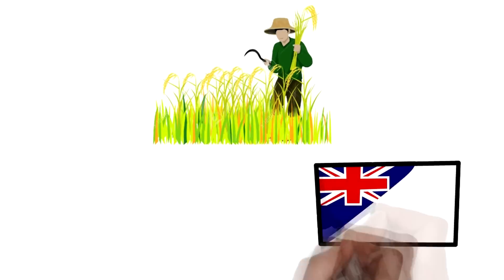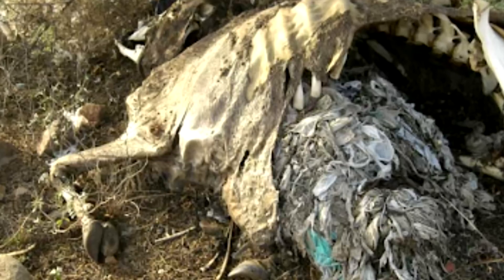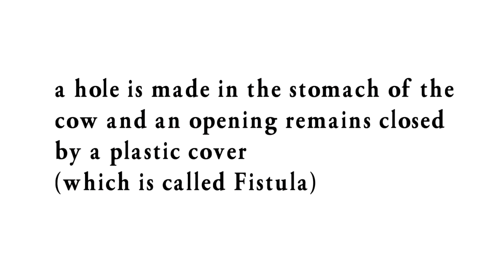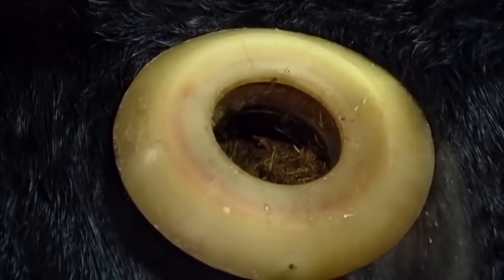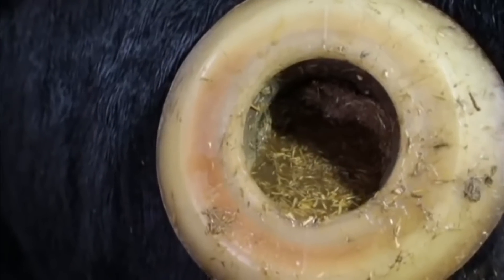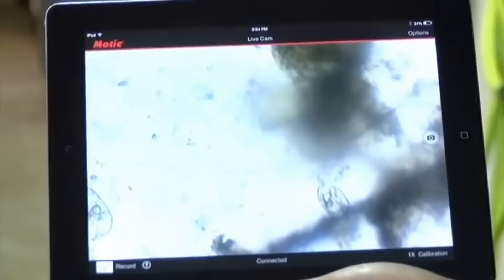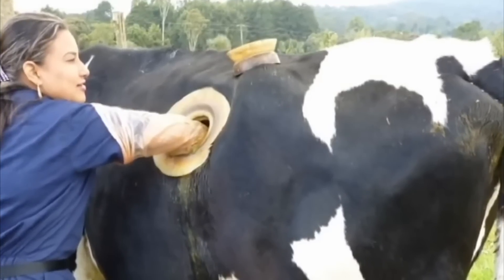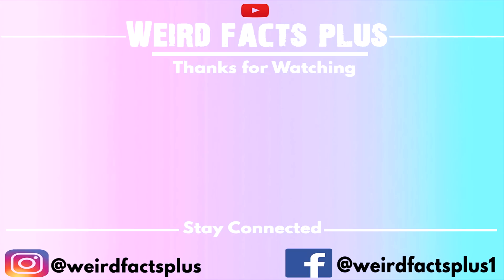Why Do These Cows Have Holes Drilled Into Their Sides?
farmers in the USA and New Zealand drill hole in cow's stomach.

It is often done to clean their stomach as the farmer leaves the cow to graze. Sometimes the cow eats polythene and such other garbage by which it becomes ill and eventually dies most of the time.
To avoid this, a hole is made in the stomach of the cow and an opening remains closed by a plastic cover (which is called Fistula) and the garbage is removed by putting the gloved hand inside the stomach.
these days they are making holes to collect methane gas directly from cow's stomach.